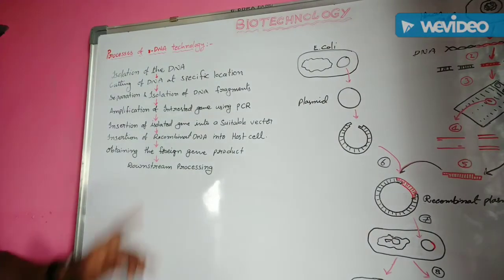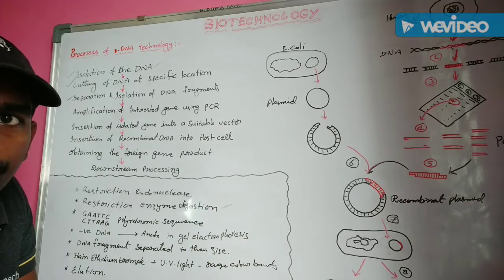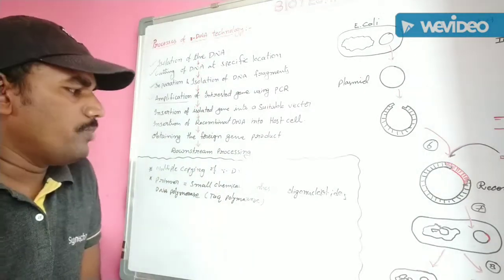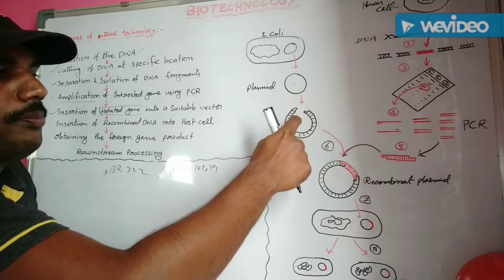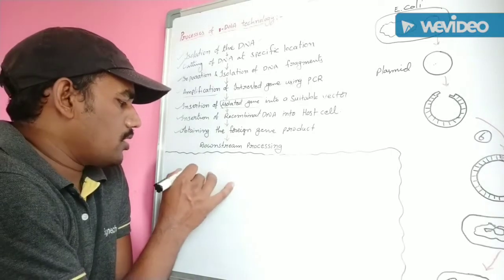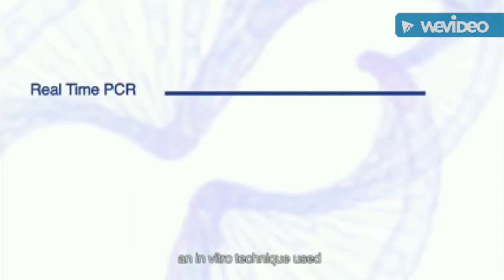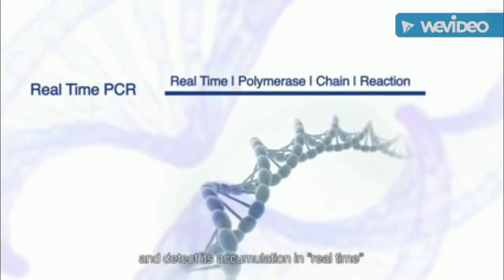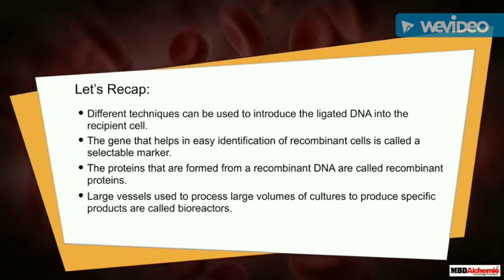r-DNA technology process